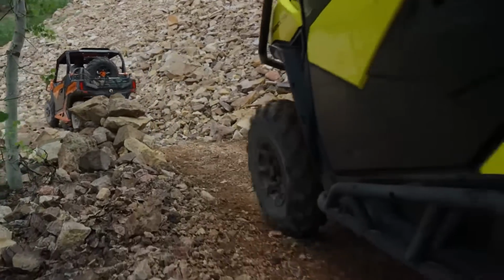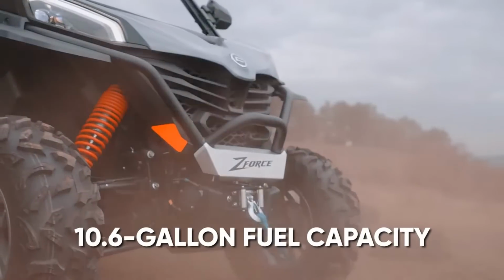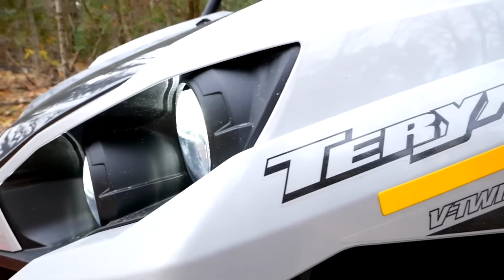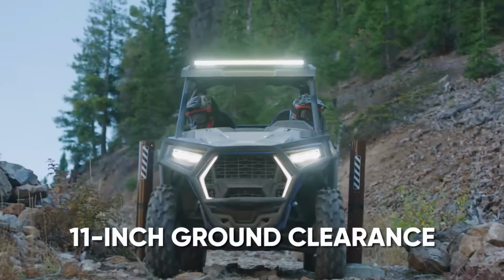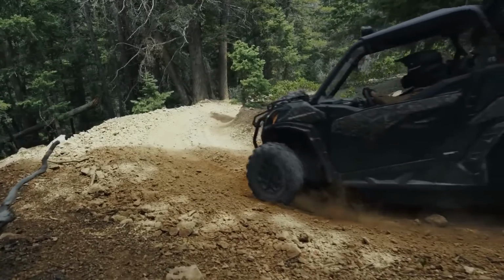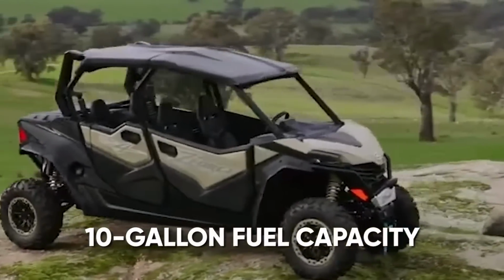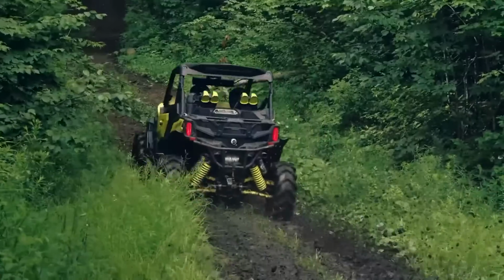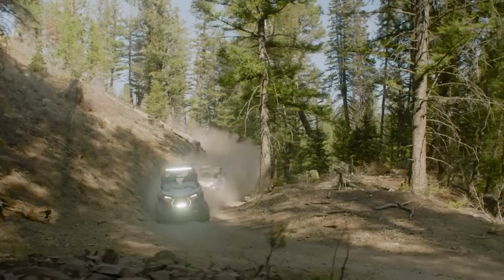Top 5 Trail Model UTV's Under 60" Wide!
The BEST UTV In 2024 Under 60" Wide!
Looking for the ultimate guide to UTVs that fit within a 60-inch width? Look no further! Our video provides all the essential information you need to make an informed decision. From options and pricing to engine specs and suspension details, we've got you covered. Get ready to choose your next off-road adventure companion!
Buckle up, off-road enthusiasts! I've crafted an exhilarating video description highlighting the best UTVs under 60 inches wide for 2024. Let me know if you need any more details or want to explore other off-road topics!

We appreciate the amazing community support!